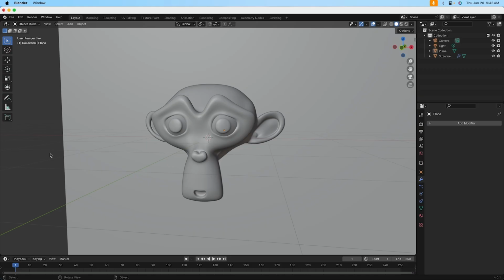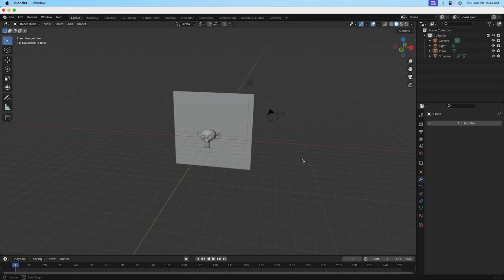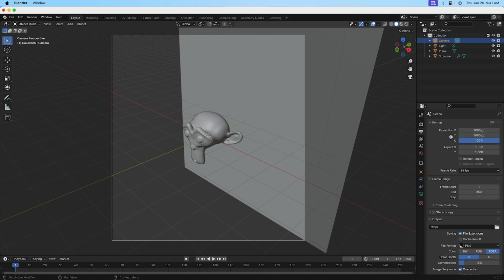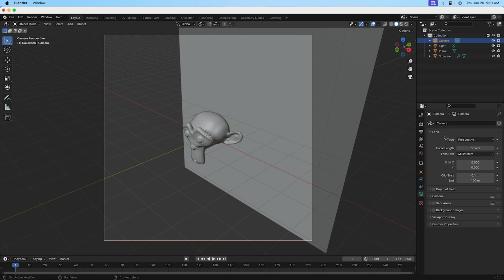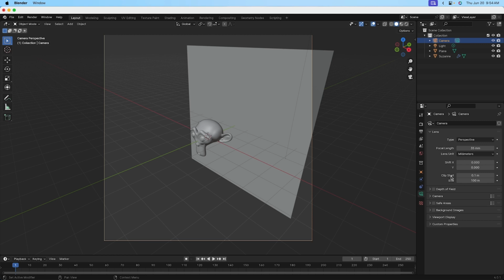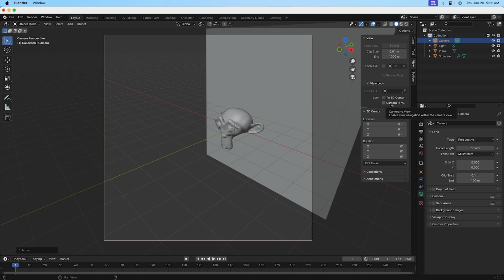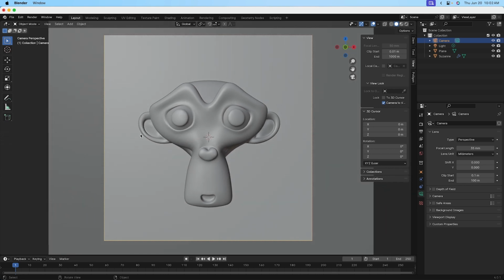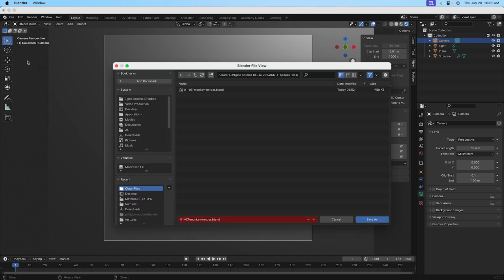Blender Rendering Tutorial – Step 2: Set up your Camera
Serious about learning Blender? For a limited time, we’re offering the entire first unit of our course, The Complete Intro to Rendering with Blender, for free right here on YouTube, and, in this lesson, we'll cover how to set up your camera.

New here? We recommend you start at the beginning of the course 👉